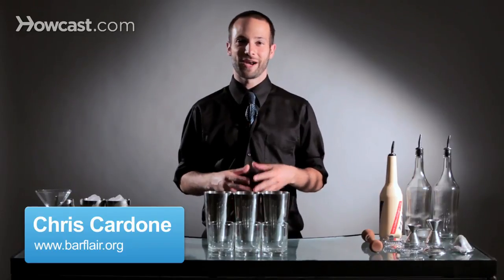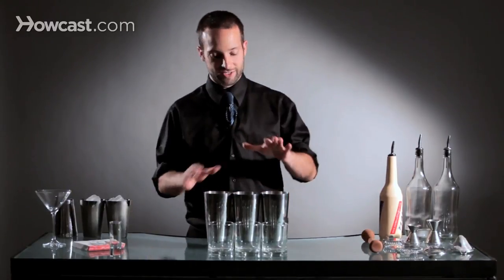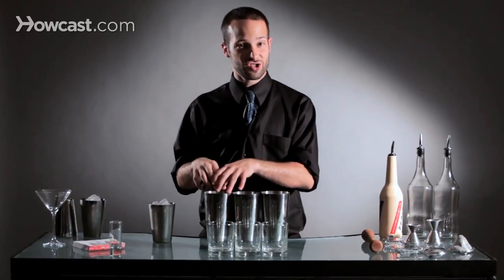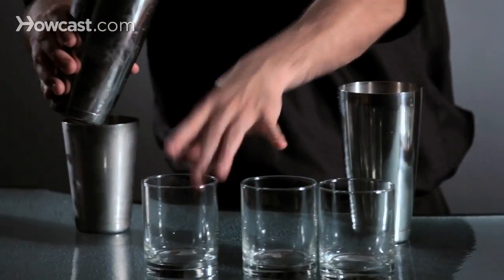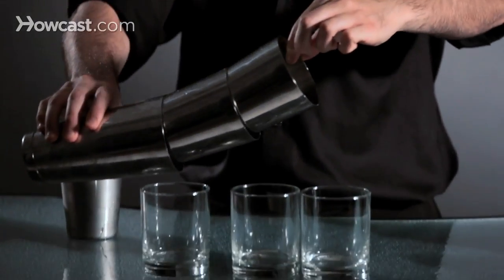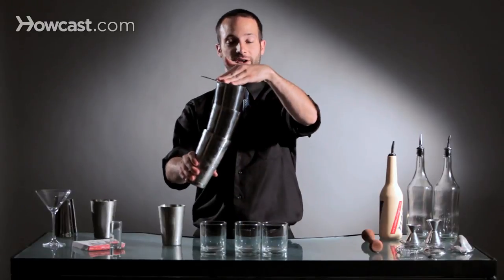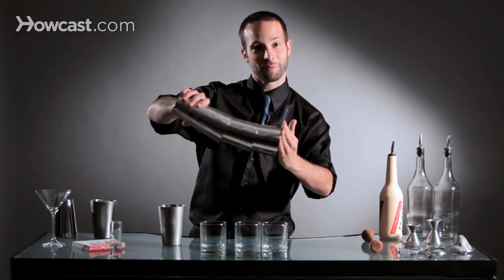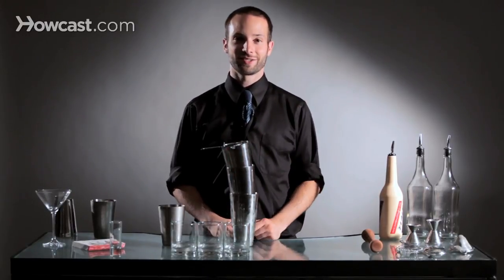How to Pour 3 Shots at Once | Flair Bartending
Hi, I'm Chris Cardone, I'm the East Coast United States representative of the Flair Bartend Association and I also bartend at the Beatrice Inn in New York City. What I'm going to show you how to do today is how to pour three shots at one time into three separate glasses.

What we're going to do is, you're going to take your liquid and you're going to pour however much you need to pour into each tin. Once you have your liquid in your tins, then the most important part is the ice. There needs to be enough ice in each tin to be basically the same size as a glass that you're pouring it into so that way it spaces it out on it's own. So we're going to put some ice in our first tin and then when you're first learning how to do this there's nothing wrong with separating it and kind of seeing if you need to pull your glass out a little bit so that you have the right width. Then you would add ice to your next tin, and again see how it looks. If it looks good, you're good. If it doesn't look good, you can always add more ice so that it does look good.

When you feel comfortable and you know that you're going to have the pour correctly into your glasses, then you would put your tin on top, put your strainer on top, and you'll strain them. Obviously in a real situation, I would shake these drinks as well, but for the purposes of right now we don't need to. So we would take our tin, we'll take our strainer on top, and you're going to pour the first one, just a little bit to get it started, and then you're going to kind of work the second one, and then you're going to work the third one.

And that is how you pour with three tins and the same time into three separate glasses. And you could do this, you know, you could make ten of them if you'd like. You just line them up, you just need enough ice and enough tins and a strainer on the top. Use a little bit of help maybe to hold them but you can pour as many as you want all straining out into them. And that is how you pour three shots into three glasses at the same time.